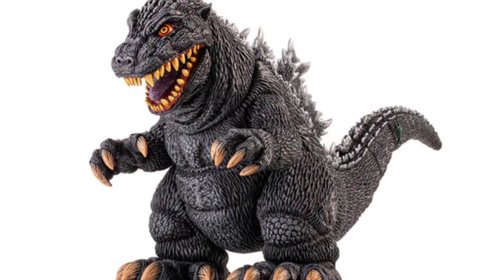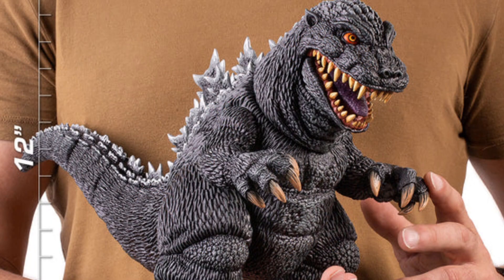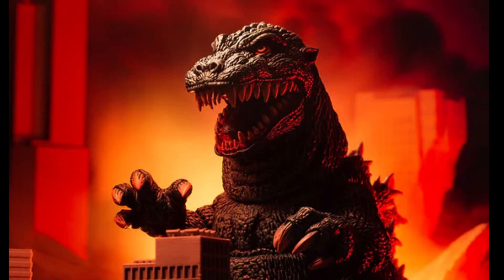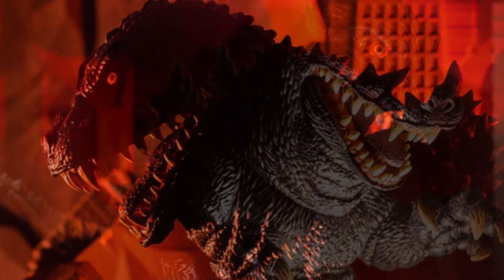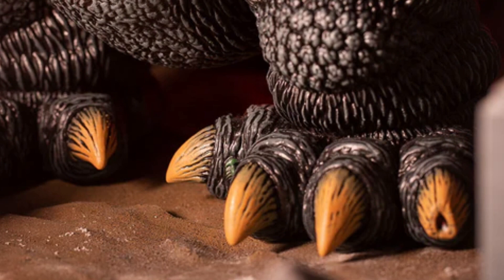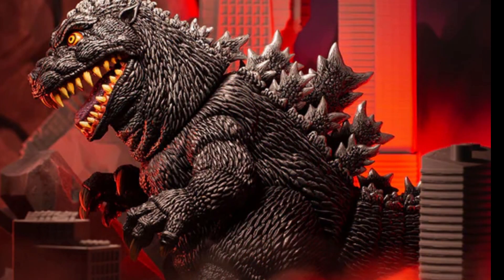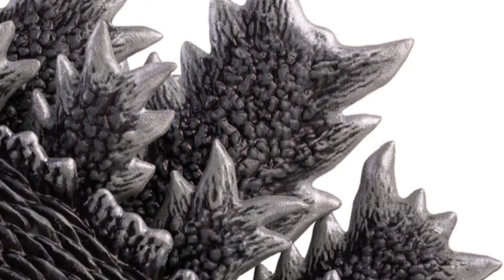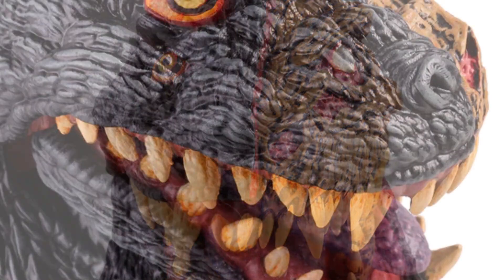MONDO JAMES GROMAN GODZILLA ON SALE TODAY! | Ultra Z News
The only Toy News not for views, but for all of YOUS!